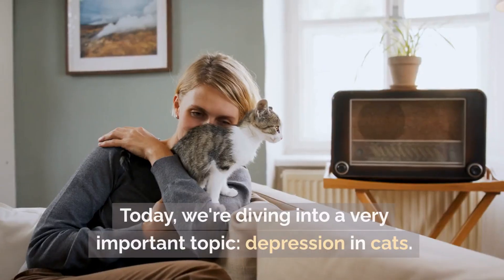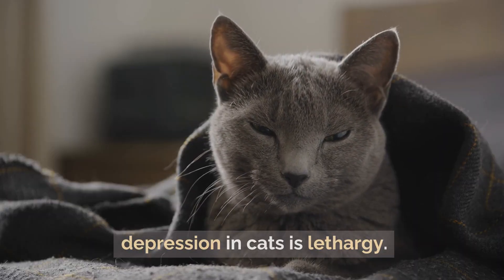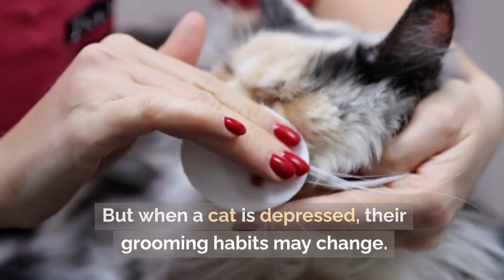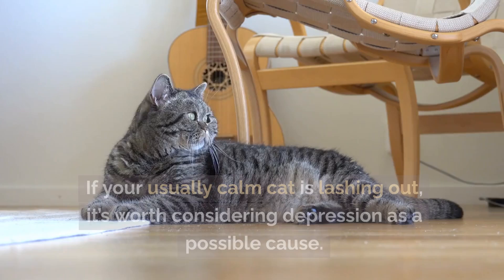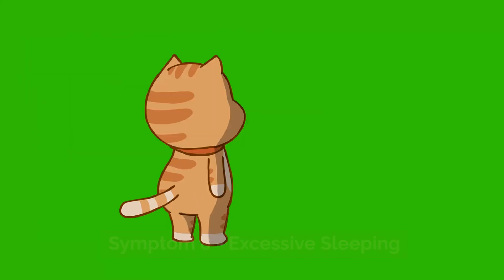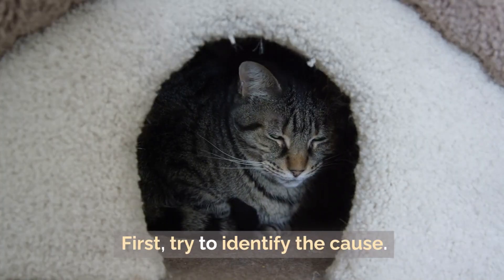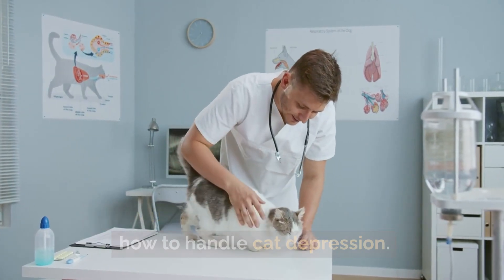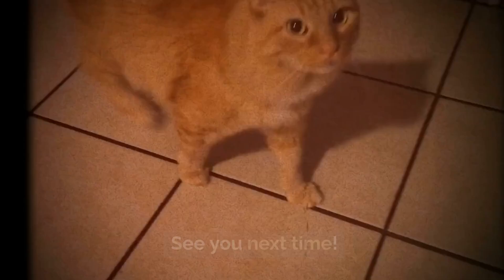Symptoms of Depression in Cats | Cat Psychology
Today, we're diving into a very important topic: depression in cats.

Yes, cats can experience depression just like us humans.

It’s a topic that often gets overlooked, but it’s crucial for your feline friend’s well-being.

In this video, I’ll guide you through the common symptoms of depression in cats.

We'll talk about what you can do to help your furry companion feel better.

🐾 Welcome to Cats Know How! 🐾

Are you a cat enthusiast, feline lover, or just curious about the mysterious world of our whiskered companions? Look no further! Cats Know How is the purrfect channel for all things cat-related.

Embark on a journey of feline discovery with Cats Know How. Because when it comes to cats, we've got the inside scoop! 🐾✨